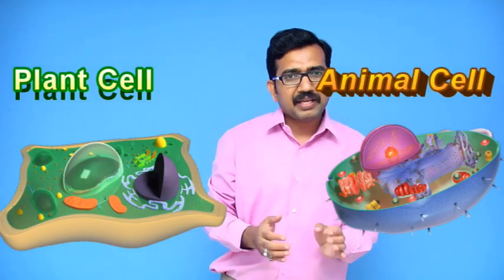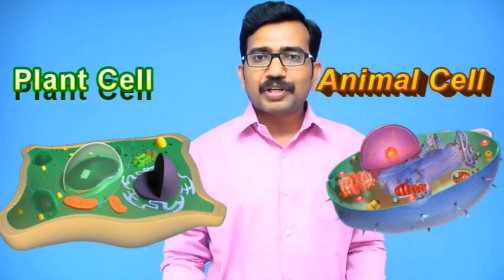CELL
Parts of cell,Difference between plant cell and animal cell